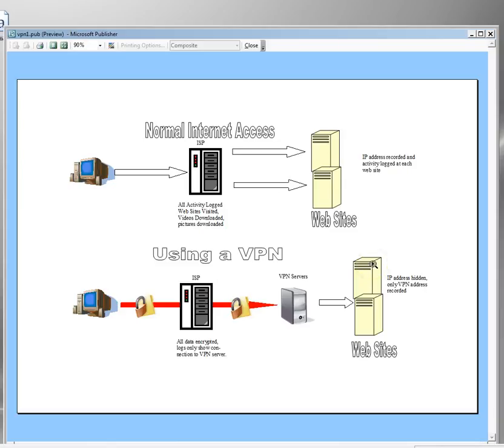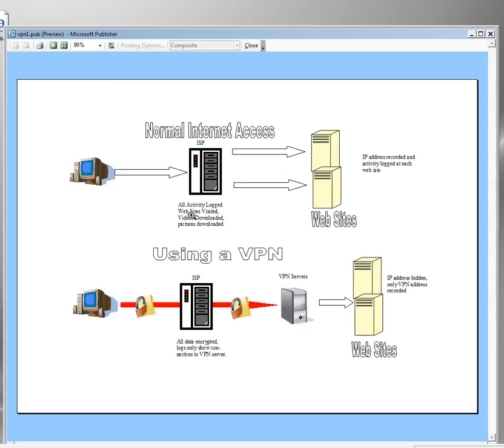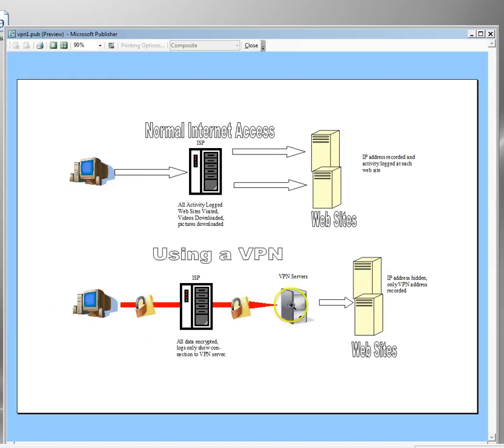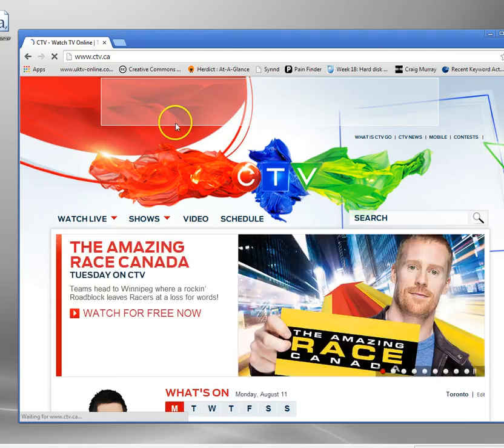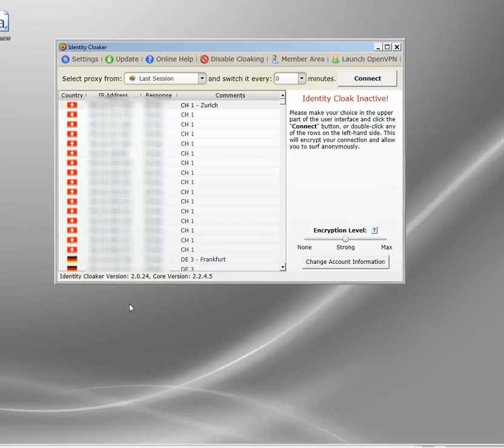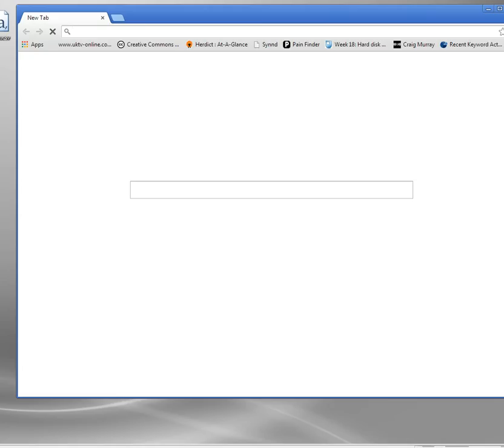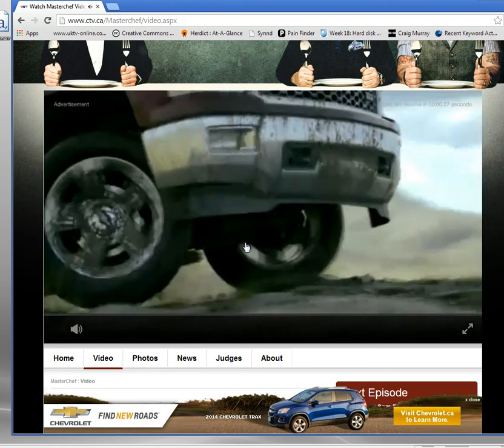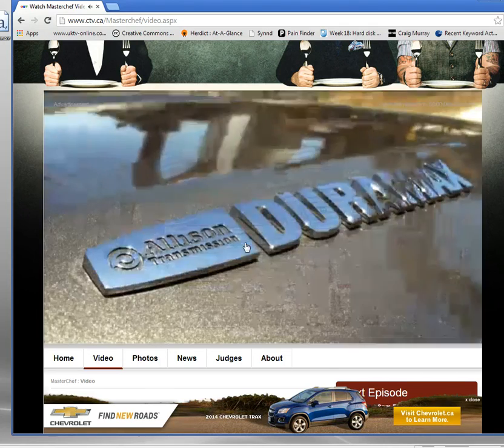What Exactly is VPN Tunnel Software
Why do so many people now use VPNs?  Well there's several reasons and this video attempts to explain what a VPN is and some of the practical applications it has online.

So whether you're into the security and privacy benefits that using VPN Tunnel software offers, or perhaps you simply want the ability to bypass country based geo-blocks then this video will get you started.

It's not meant to be a complicated, technical video but simply explaining the concepts.  If you would like to read more then please check out these links for further reading: